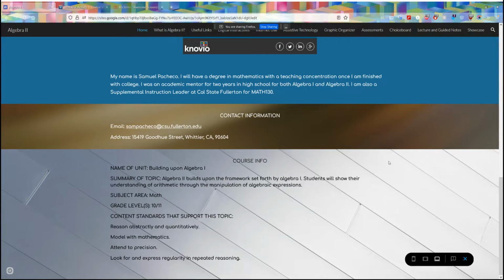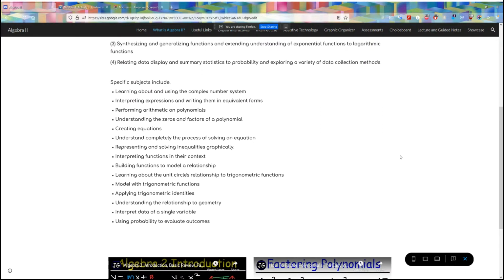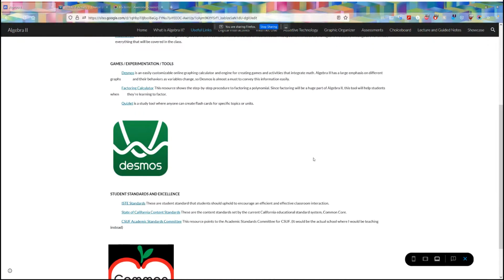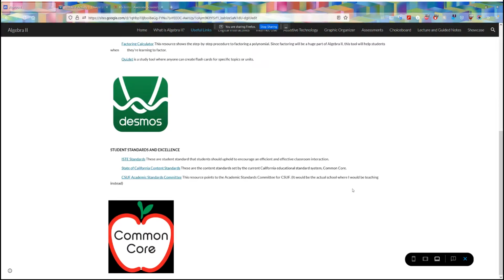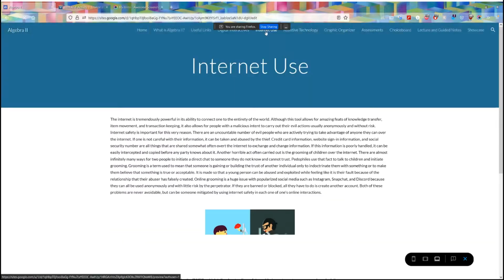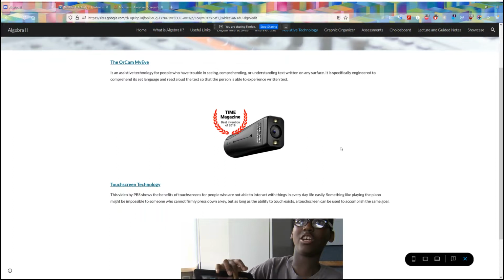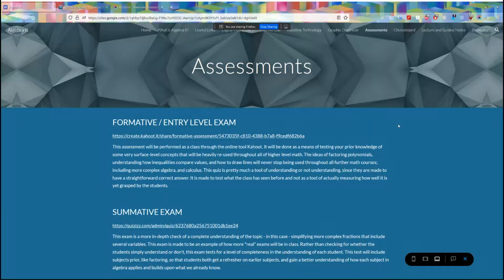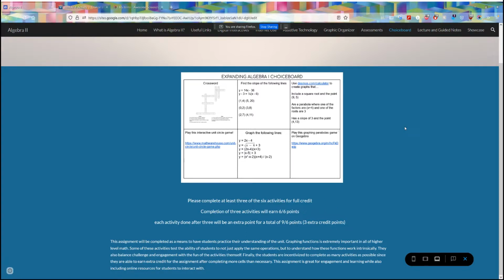EDSC304 DUR Website Showcase